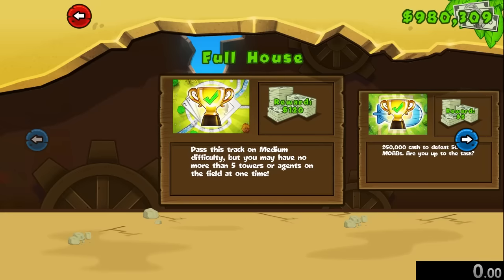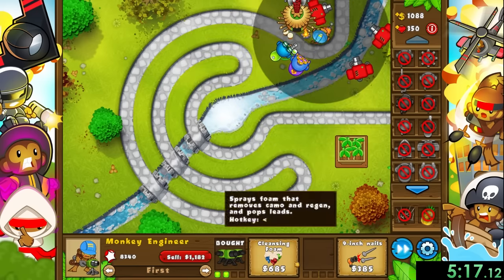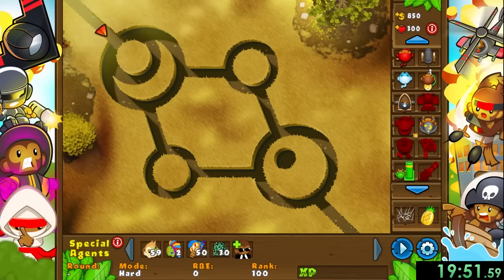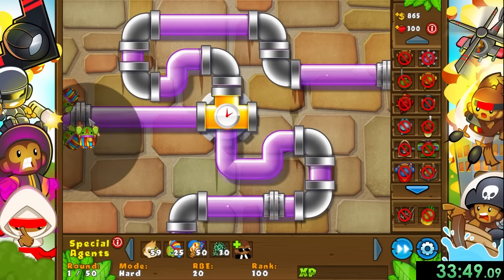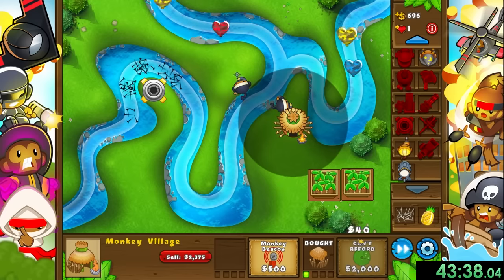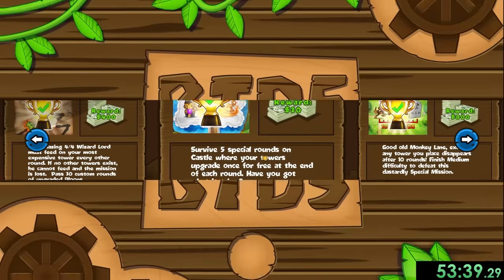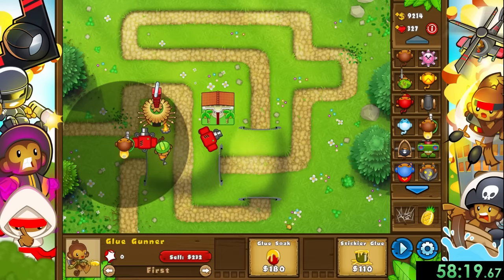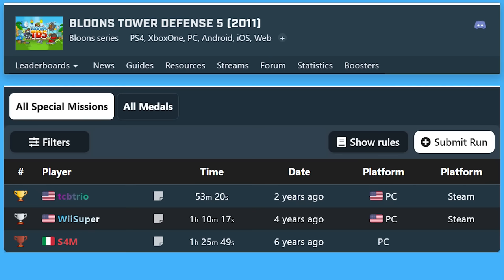I tried the hardest Bloons TD 5 speedrun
Today we're speedrunning one of the hardest challenges in Bloons Tower Defense 5, all special missions